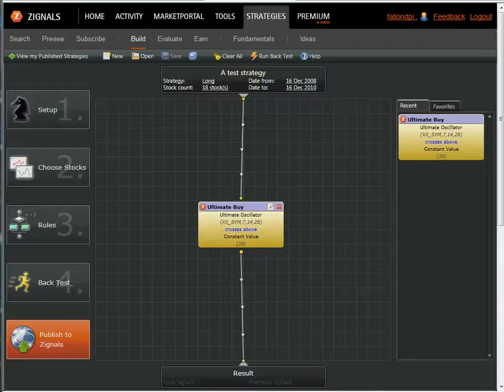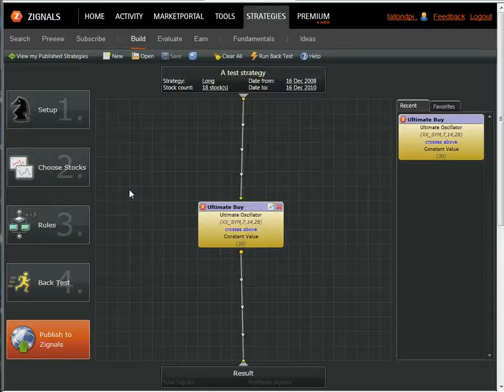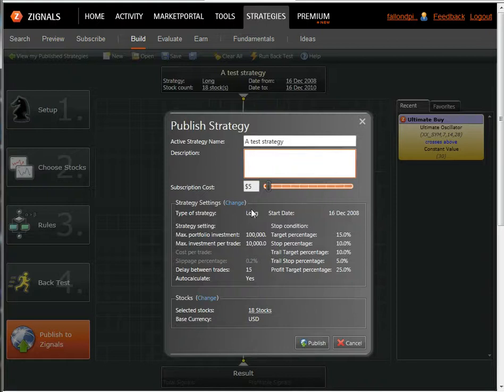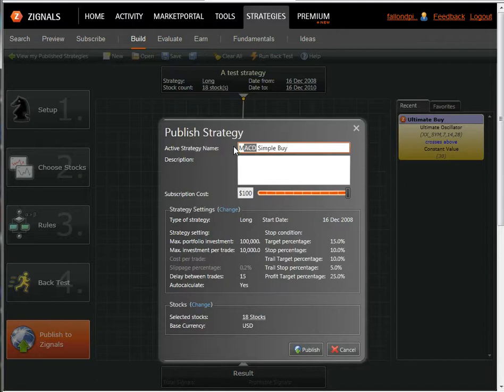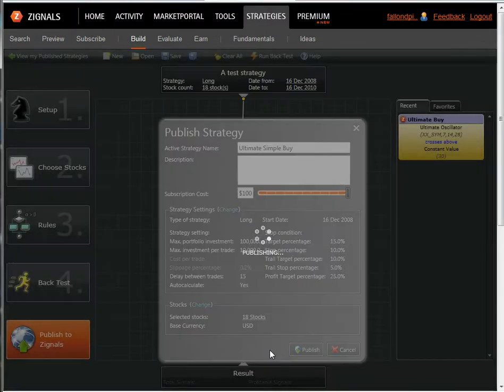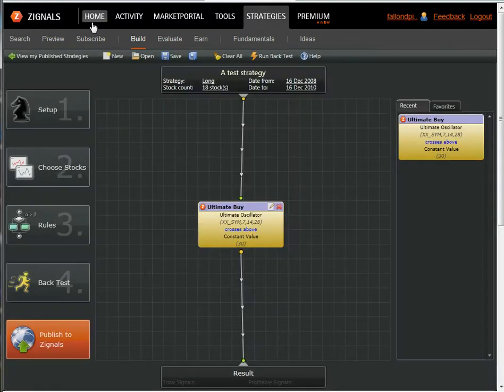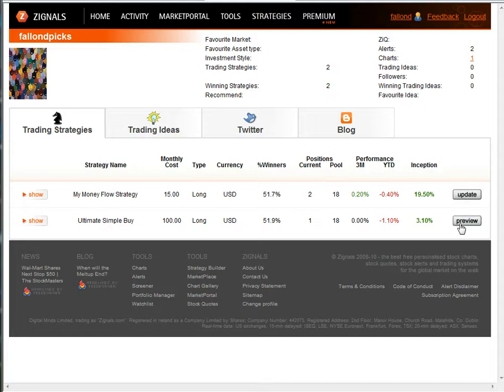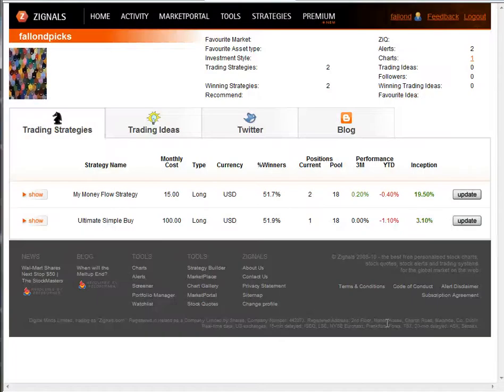How to Publish a Strategy on Zignals and Earn Revenue from Sales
Your very own small business solution. Learn how to publish a trading strategy you have created on Zignals, receive real-time signals for FREE and potentially earn revenue in a 50:50 share with Zignals. See how strategies are sold on your home page - promote this page to your friends, colleagues and clients